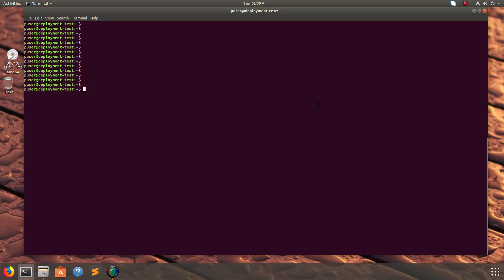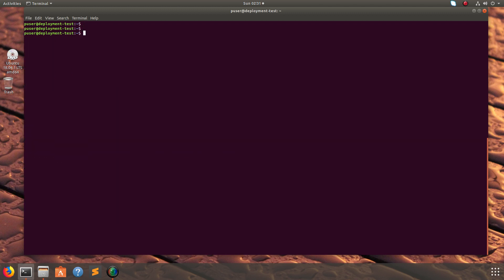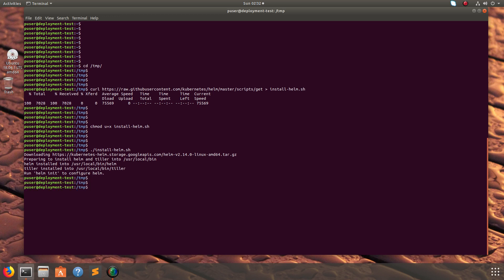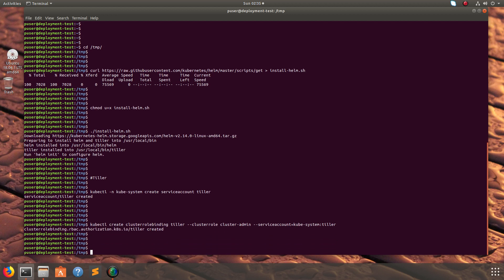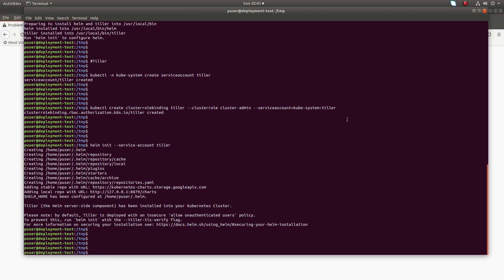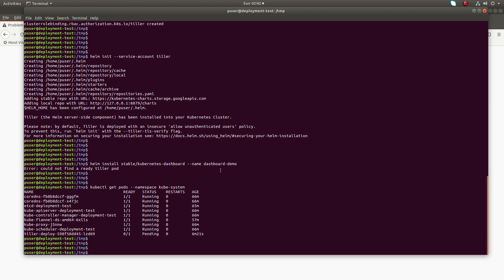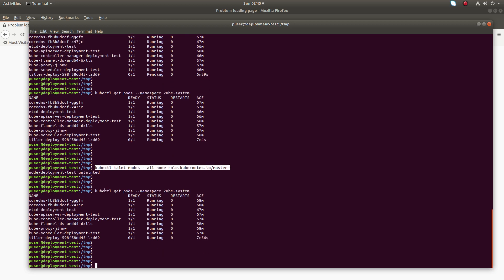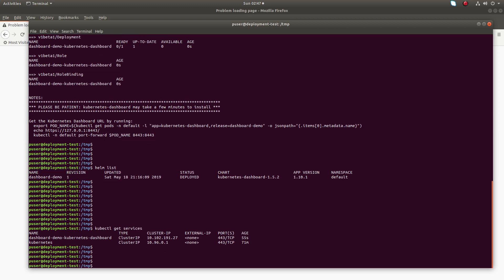How to Install Helm and Create Helm Chart on Ubuntu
Verify the status of kubernetes cluster
kubectl get nodes
kubectl get pods --all-namespaces
kubectl cluster-info
kubectl config get-contexts

1)
download the script from Helm's GitHub repository:

2)
Make the script executable
$ chmod u+x install-helm.sh

3)
Install helm
$ ./install-helm.sh

4)
Installing Tiller
Tiller is a companion to the helm command that runs on your cluster, receiving commands from helm and communicating directly with the Kubernetes API to do the actual work of creating and deleting resources. To give Tiller the permissions it needs to run on the cluster, we are going to make a Kubernetes serviceaccount resource.

Create the tiller serviceaccount
$ kubectl -n kube-system create serviceaccount tiller

bind the tiller serviceaccount to the cluster-admin role
$ kubectl create clusterrolebinding tiller --clusterrole cluster-admin --serviceaccount=kube-system:tiller

# Now we can run helm init, which installs Tiller on our cluster, along with some local housekeeping tasks such as downloading the stable repo details:
$ helm init --service-account tiller

To verify that Tiller is running, list the pods in thekube-system namespace
$ kubectl get pods --namespace kube-system

Now that we've installed both Helm components, we're ready to use helm to install our first application.

5)
Installing a Helm Chart

Use helm to install the kubernetes-dashboard package from the stable repo
$ helm install stable/kubernetes-dashboard --name dashboard-demo

We can ask Helm for a list of releases on this cluster
$ helm list

# We can now use kubectl to verify that a new service has been deployed on the cluster:
$ kubectl get services